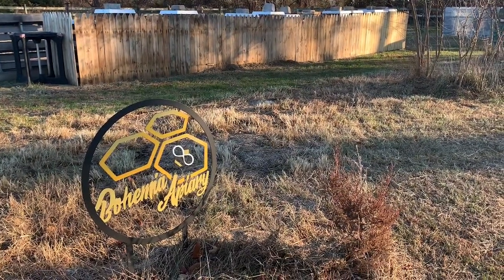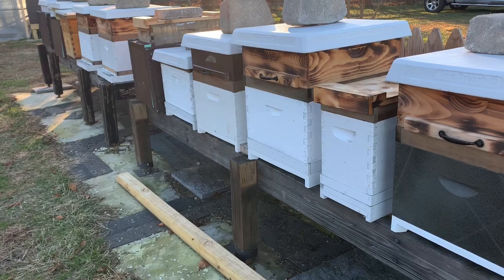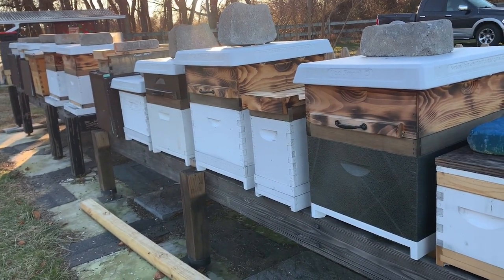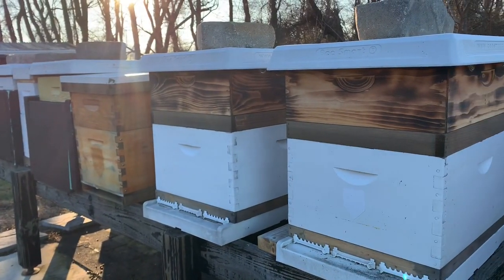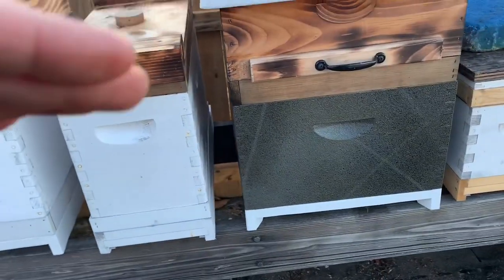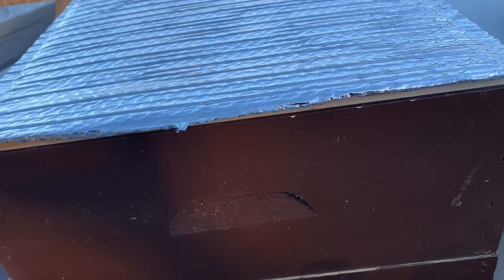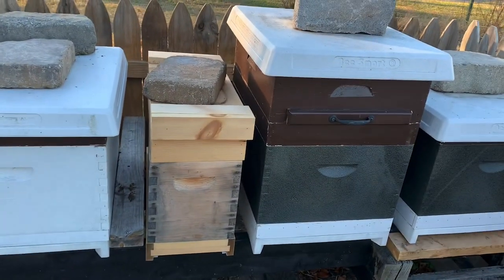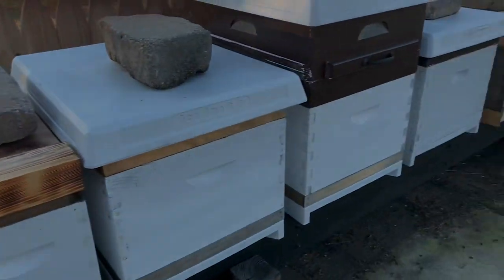What do bees do during the winter? | Beekeeping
We get lots of questions about what bees do during the winter. We have done many videos about closing up a hive but those that may not keep bees may not watch those specific videos so we decided to address that question in its own video.

*VIDEO CHAPTERS*
0:00 Intro
0:33 What do bees do during the winter?
2:19 When do bees cluster?
3:40 What does the queen do during the winter?
4:30 Taking a peek into a hive at the colony
5:01 Moisture in the hive
5:40 Additional techniques we use to help aide the bees
7:20 When do bees emerge in the spring?
8:30 Wrap up